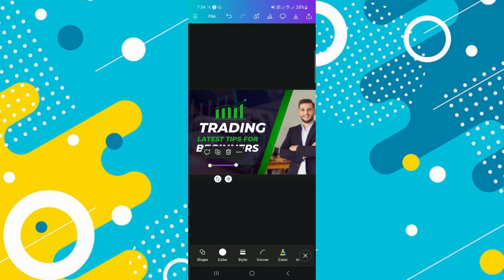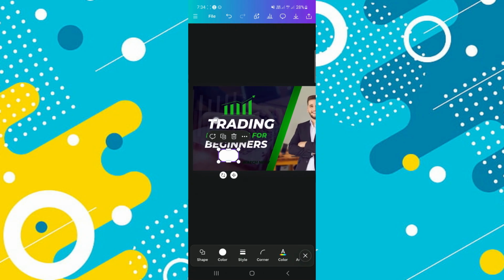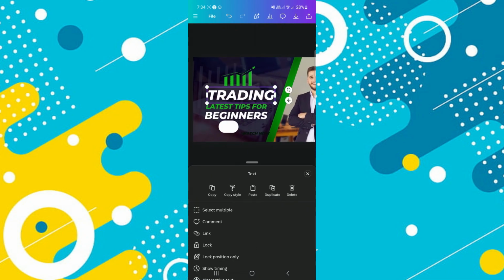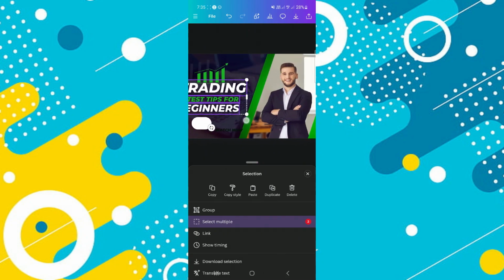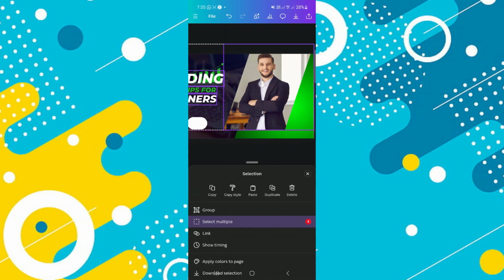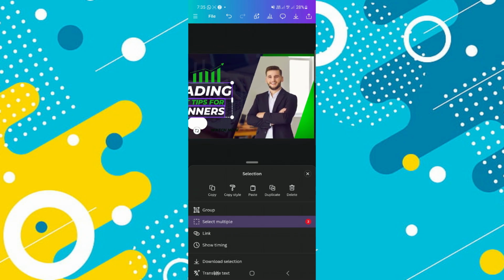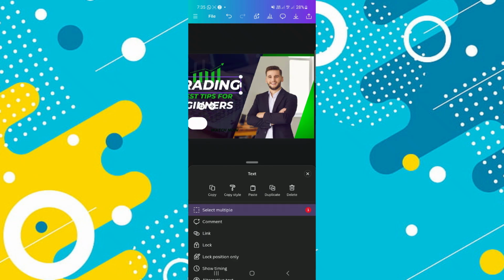How to Select Multiple Elements in Canva [easy]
Need to make changes to several elements at once in Canva? In this video, we'll show you how to easily select and manage multiple elements in your design. Whether you're arranging, resizing, or applying filters, selecting multiple items can streamline your workflow. Follow our step-by-step guide to learn how to use selection tools, group elements, and make bulk edits efficiently. Perfect for both beginners and seasoned designers, this tutorial will help you work smarter and create stunning designs with ease.